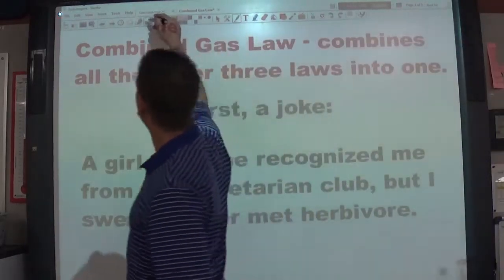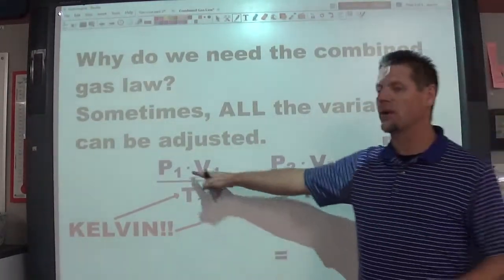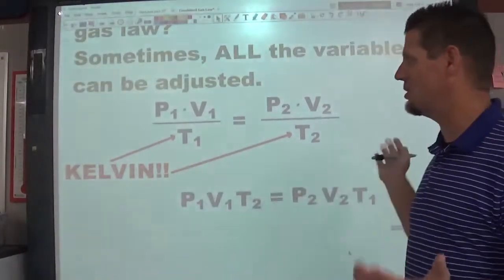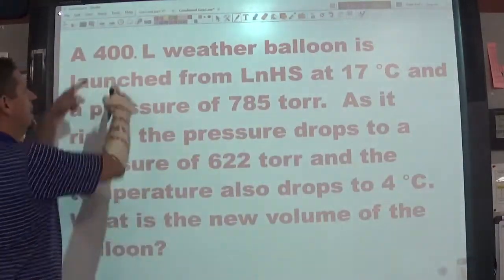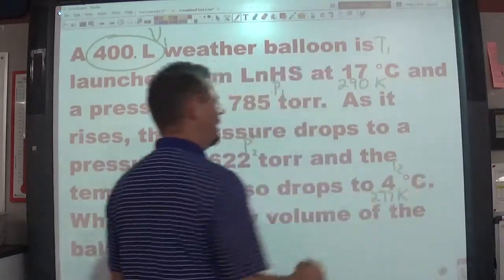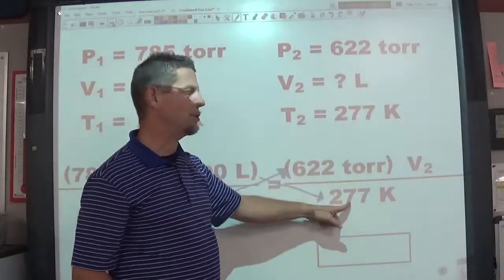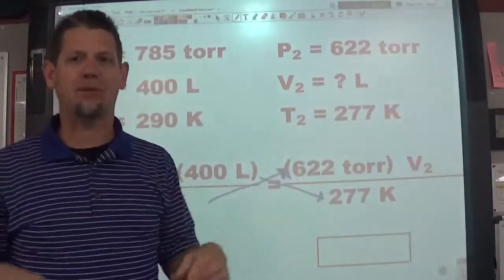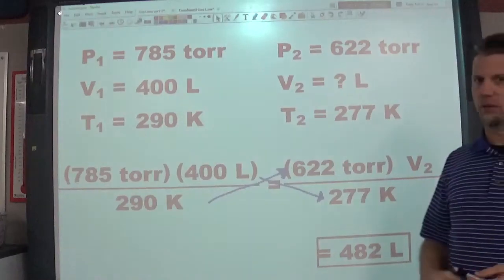Combined Gas Law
The Combined gas law brings all 3 laws together.